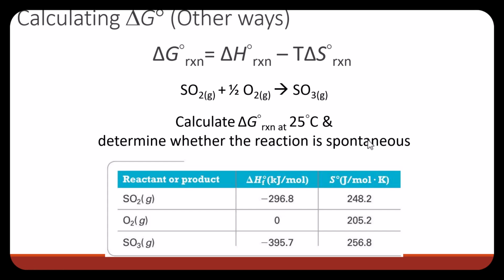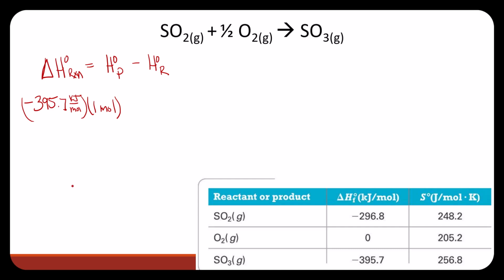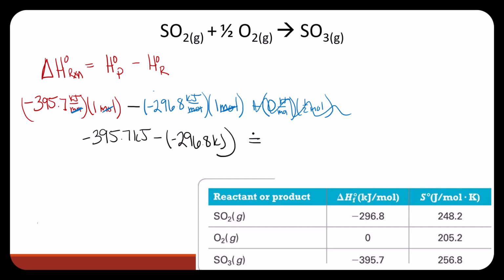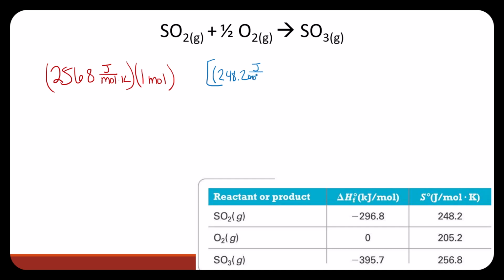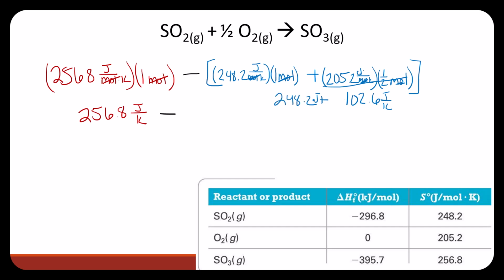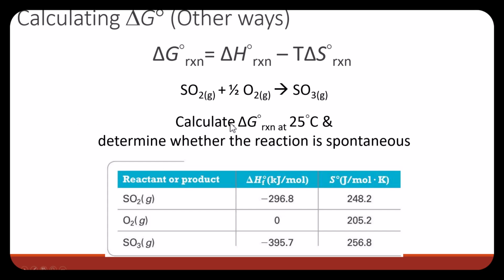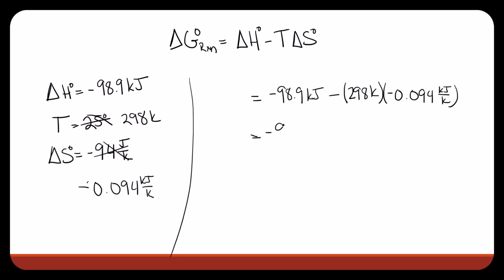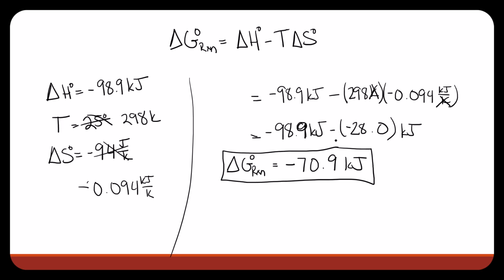Calculating Gibbs Free Energy from enthalpy and entropy standards